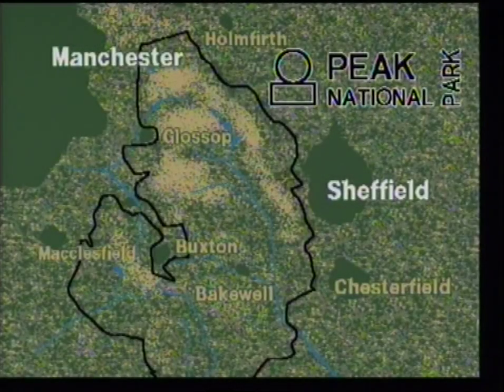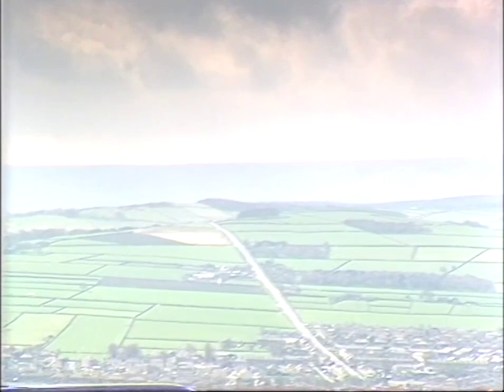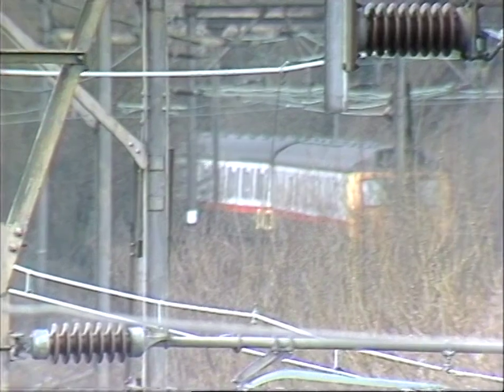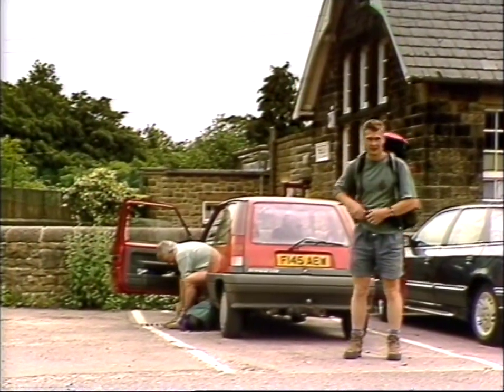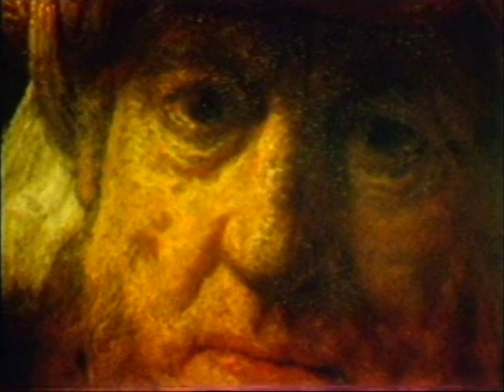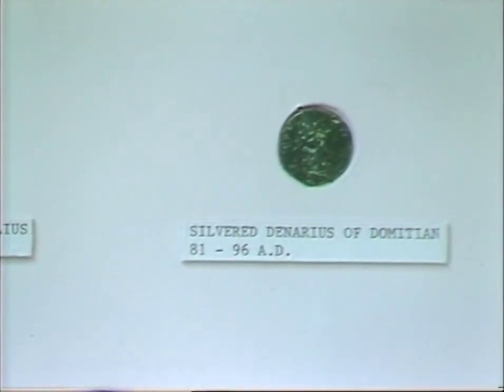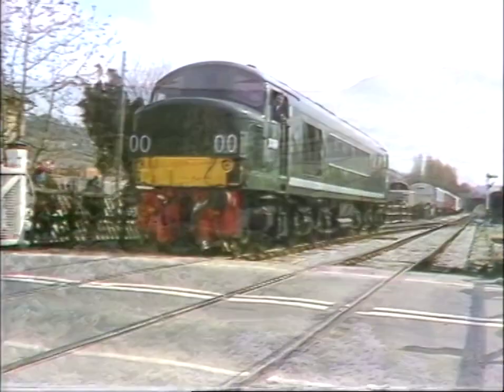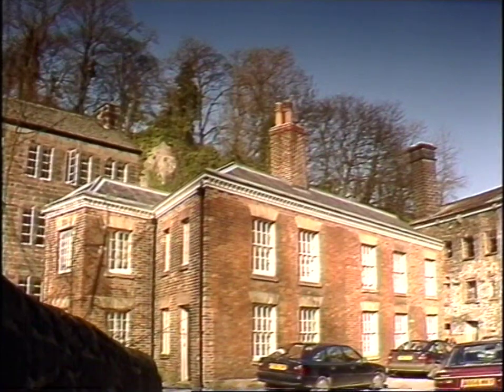British Railways Journeys - Peak District 1996 50fps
From DVD description: At the southern end of the Pennines lies the Peak District, and area of open moorland limestone plateaux, fertile valleys, stately homes, enchanting market towns and picturesque villages. We begin our journey on the Huddersfield Line on a diesel unit as it runs up into the moorlands with just sheep and grouse for company before it plunges into the Standedge Tunnel.